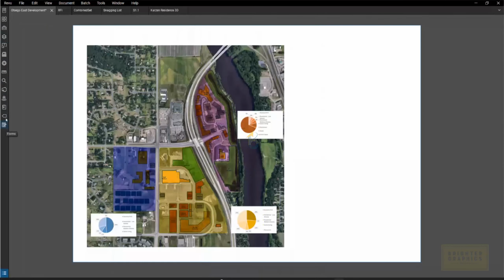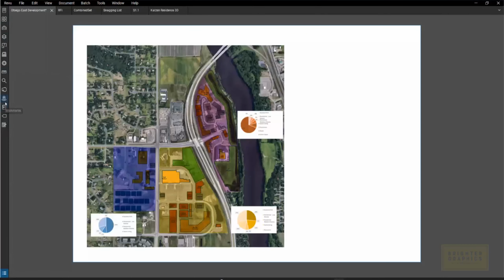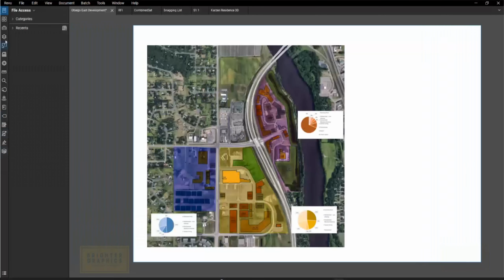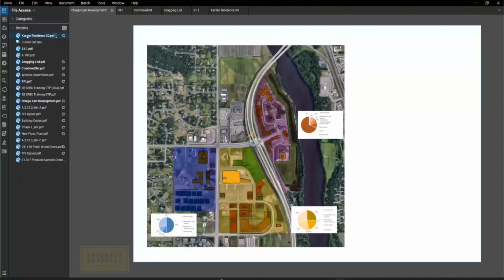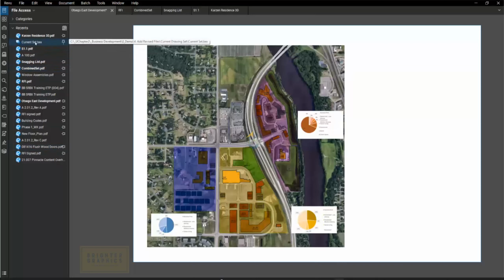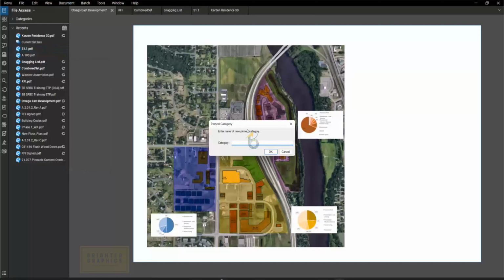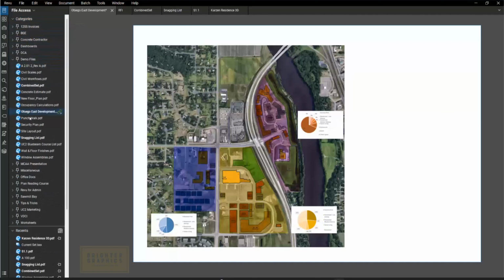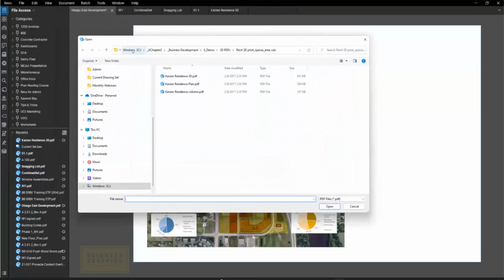File Access Panel: Brighter Graphics' Bluebeam Revu Video Tutorials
Part of Brighter Graphics Bluebeam Revu short video tutorial series, in this video, we show you how to effectively use The File Access panel, which will save you time and allow you to work effectively, maximising the potential of Bluebeam Revu.

The File Access Panel provides quick access to files that you have opened recently.

In this video, Troy DeGroot, leading Bluebeam Certified Instructor, will guide you around the Bluebeam Revu interface. You will not only get to learn what tools are available, he will show what and where they might be used efficiently in your workflows.

These series of short Revu tutorial videos are hosted by the leading Bluebeam Revu solutions trainer in the world, Troy DeGroot. Troy has many years of experience within the AEC industry and specialises in Bluebeam training and customisation. Brighter Graphics was established, with a sole purpose of introducing technology to the construction industry.